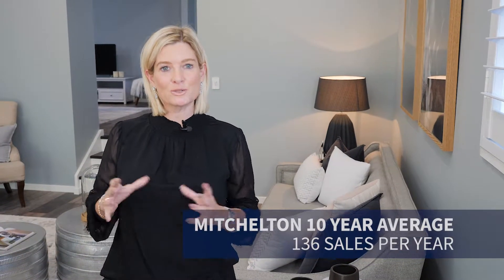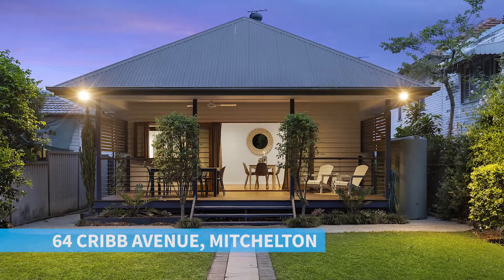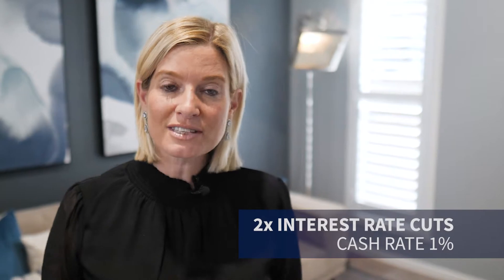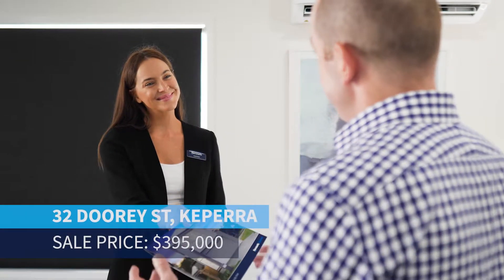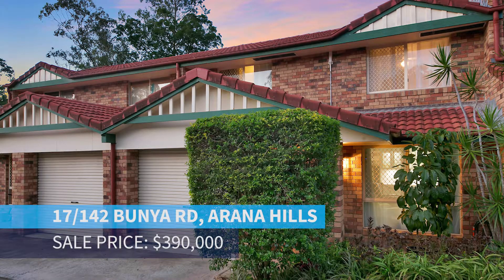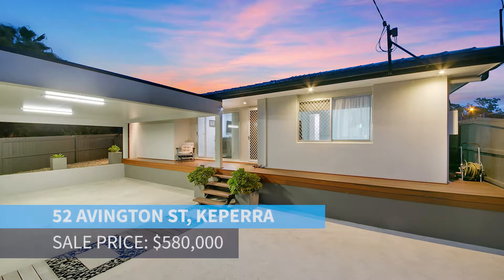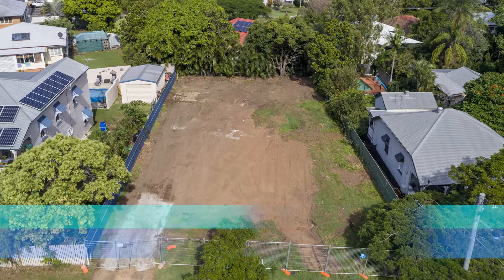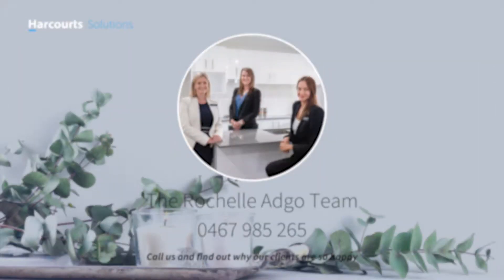Your July Market Update 19'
Rochelle Adgo presents her market update for July 2019